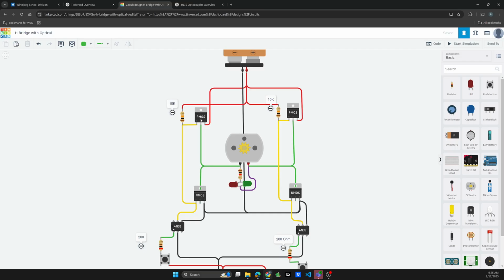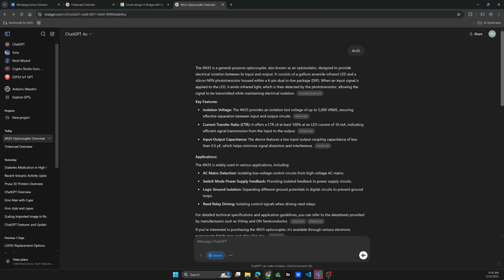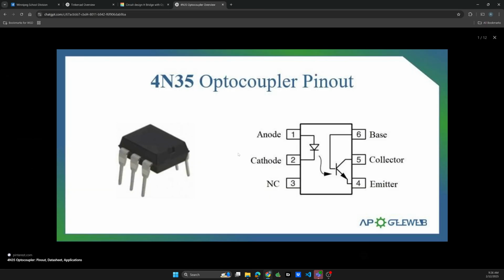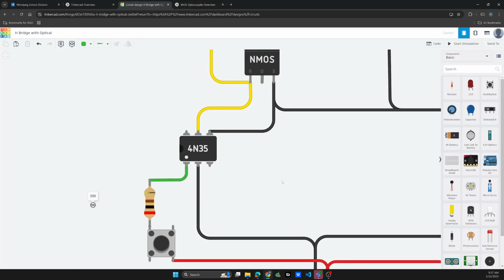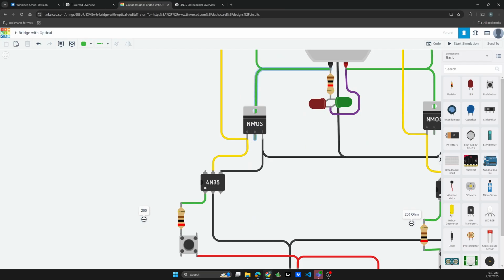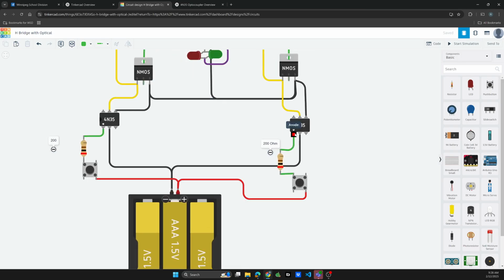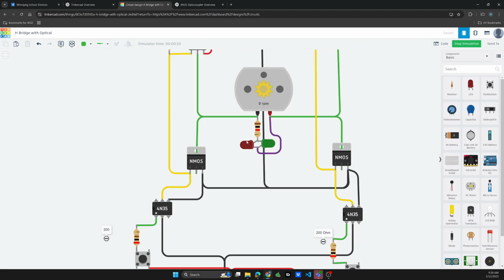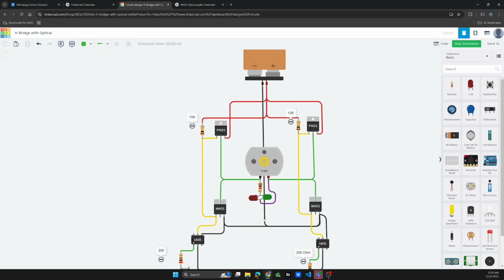L11 H - Bridge with Opto-isolator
Introduction to Opto-isolator use in an H - Bridge circuit using TinkerCad.